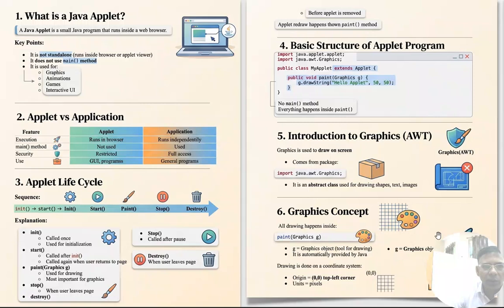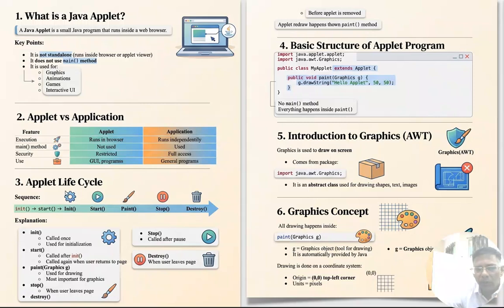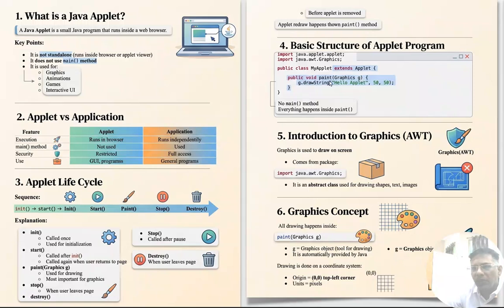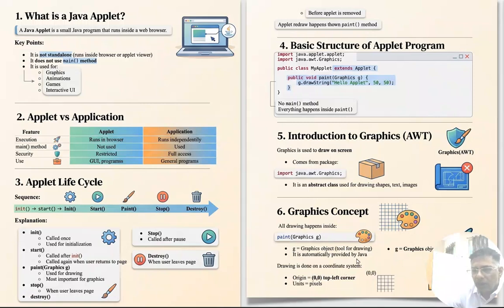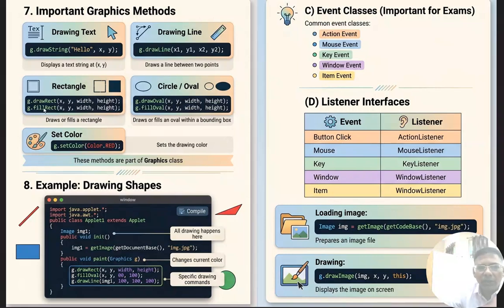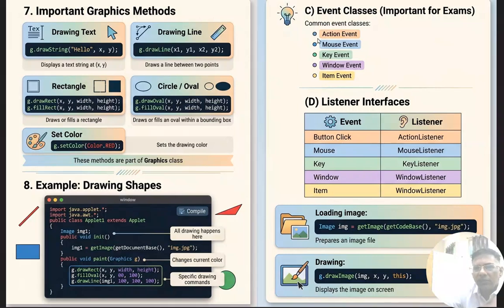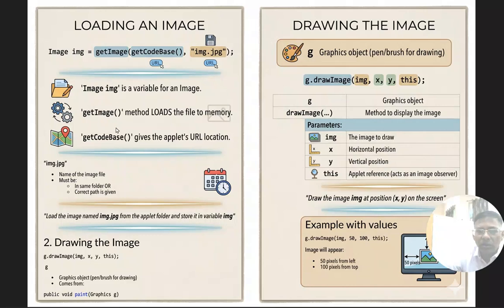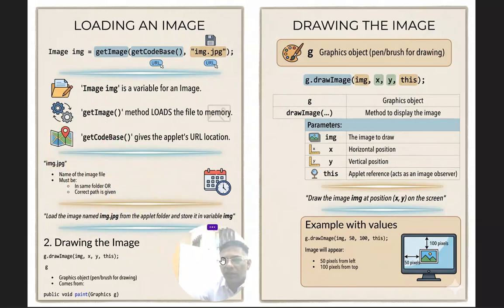👉 Java Applet in One Shot 🔥 | Life Cycle, Graphics, Images & Events Explained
🚀 Welcome to Lecture 1 of Java Applet Series!

In this video, you will learn everything about Java Applets in a simple and exam-oriented way.

📚 Topics Covered:
✔ What is Java Applet?
✔ Applet vs Application
✔ Applet Life Cycle (init(), start(), paint(), stop(), destroy())
✔ Basic Structure of Applet Program
✔ Introduction to Graphics (AWT)
✔ Graphics Methods (drawString, drawLine, drawRect, drawOval)
✔ Drawing Shapes with Example
✔ Event Classes & Listener Interfaces
✔ Loading and Displaying Images in Applet

💡 This video is perfect for:
- Beginners learning Java Graphics

🎯 By the end of this video, you will clearly understand how Applets work and how to draw shapes & images.

📌 Playlist Link: (Add after upload)